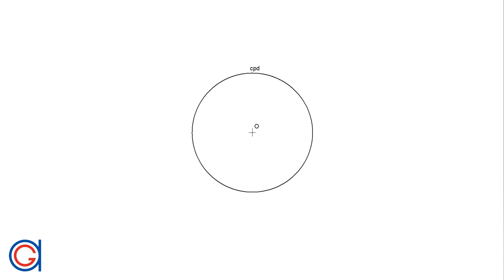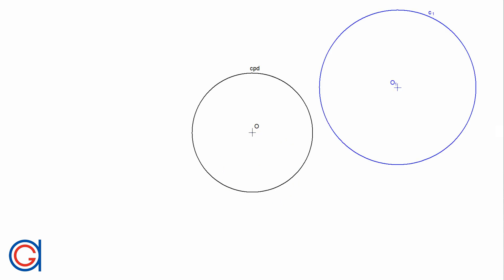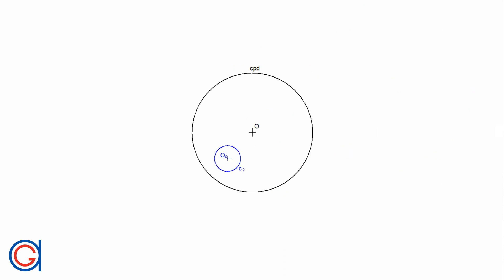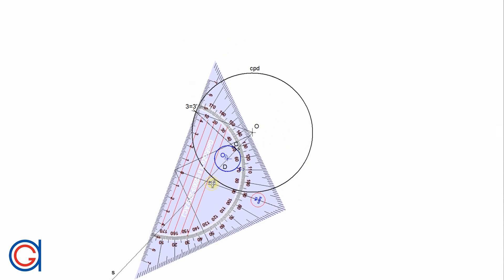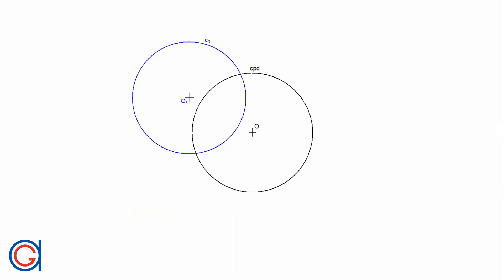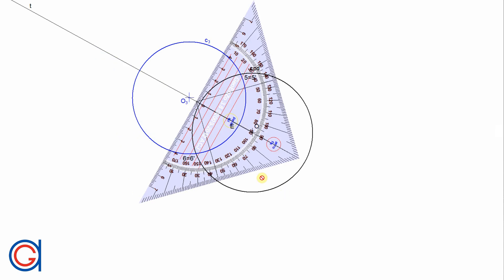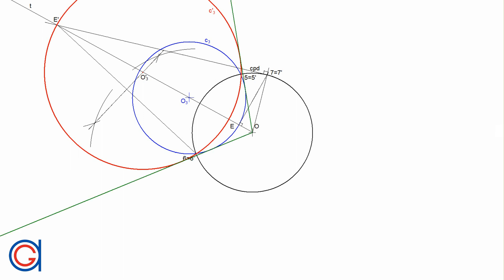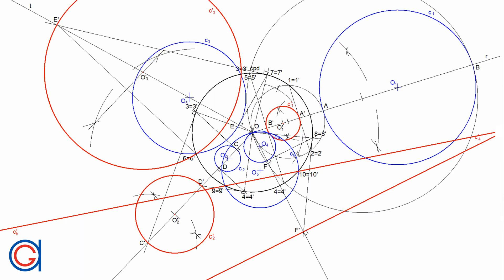Inversion of a Circle (5 cases) Geometric Inversion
Learn to invert any given circle in a plane inversion. We solve 5 different examples. A circle not passing through O inverts to a circle not passing through O. If the circle meets the reference circle, these invariant points of intersection are also on the inverse circle. A circle that passes through the center O of the reference circle inverts to a line not passing through O, but parallel to the tangent to the original circle at O.

Index:
0:00 Presentation
1:52 Case 1 - Circle ouside
8:11 Case 2 - Circle inside & not passing through O
12:02 Case 3 - Intersecting circle & not passing through O
15:20 Case 4 - Circle inside & passing through O
17:10 Case 5 - Intersecting circle & passing through O